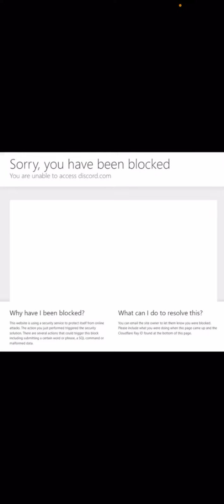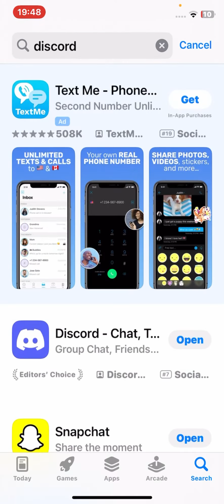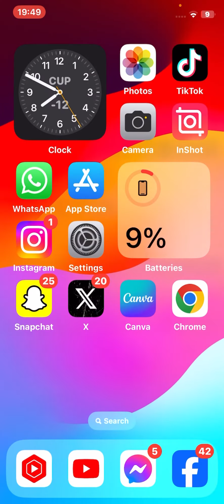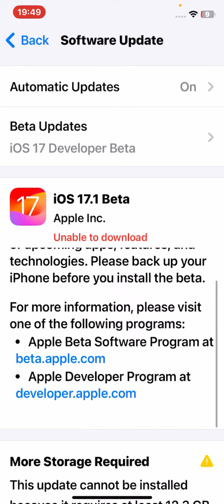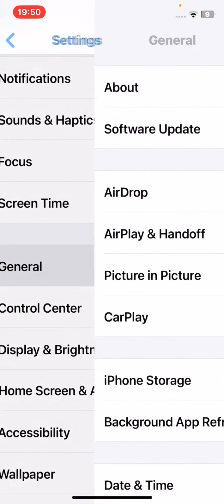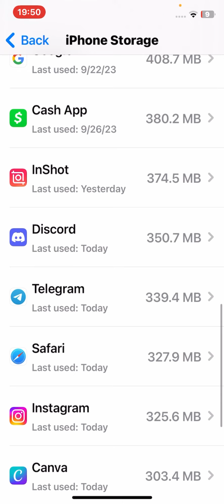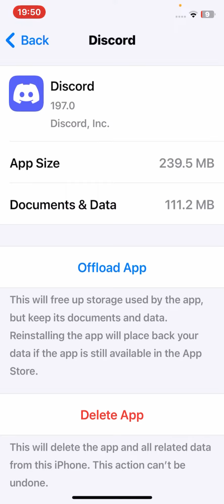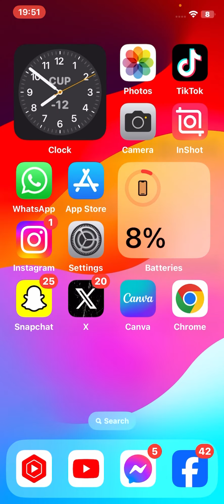How to Fix Sorry You Have Been Blocked You Are Unable to Access Discord.com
Hi Everyone, After watching this video you will be able to know " How to Fix Sorry You Have Been Blocked You Are Unable to Access Discord.com ". So get rid of this problem and enjoy your device.

how to fix sorry you have been blocked discord,
sorry you have been blocked discord you are unable to access discord.com,
you have been blocked discord message,
you have been blocked discord fix,
you have been blocked discord,
you have been blocked discord reddit,
you have been banned from discord,sorry you have been blocked discord,
sorry you have been blocked discord fix,
sorry you have been blocked discord app,
sorry you have been blocked discord,
sorry you have been blocked discord message,
sorry you have been blocked discord error,